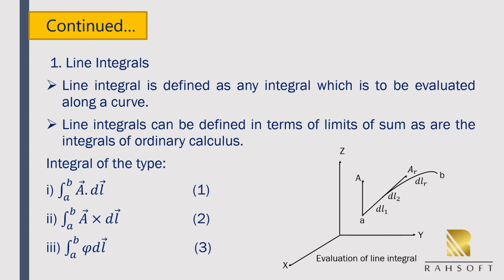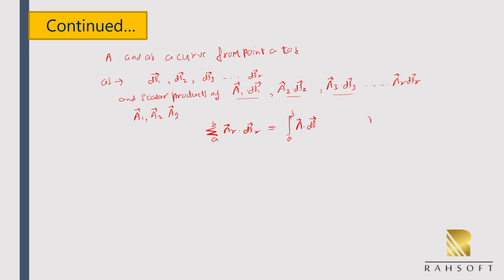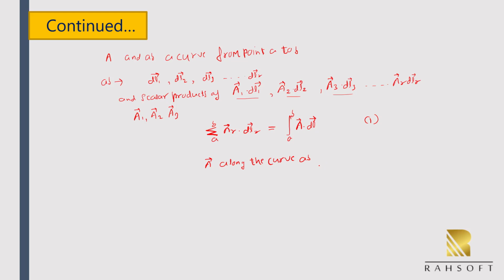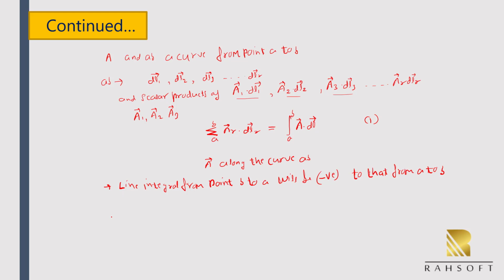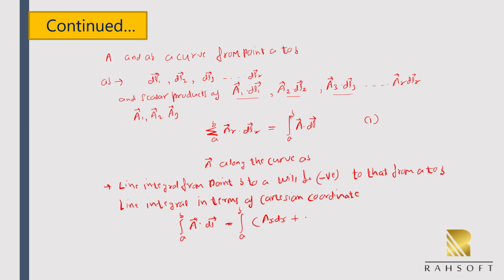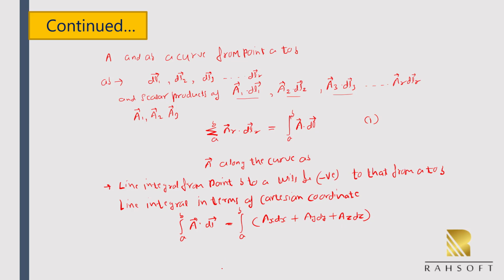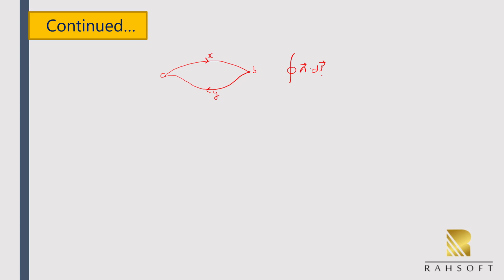Electromagnetics : Line Integrals RAHAE101.4.1.1.0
Electromagnetics provided by Rahsoft
RAHAE101 L04 P01 R01